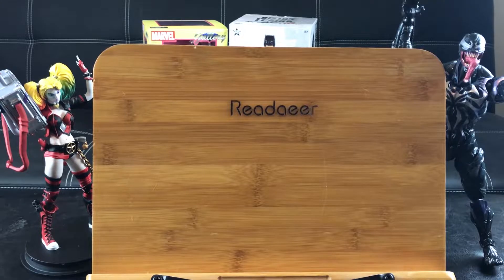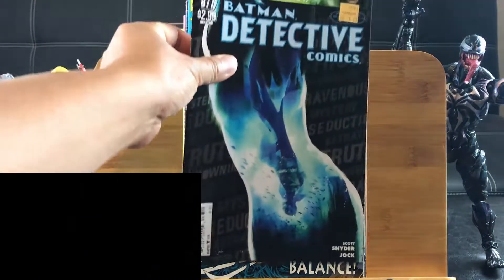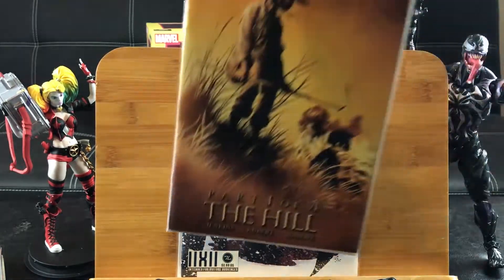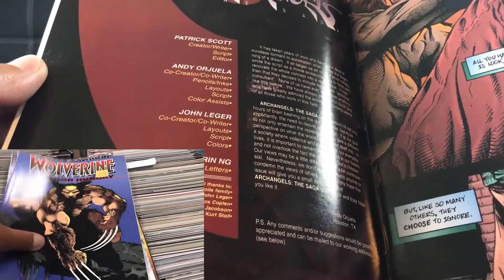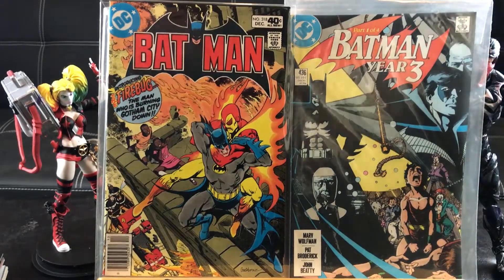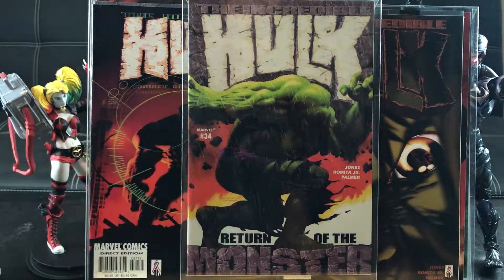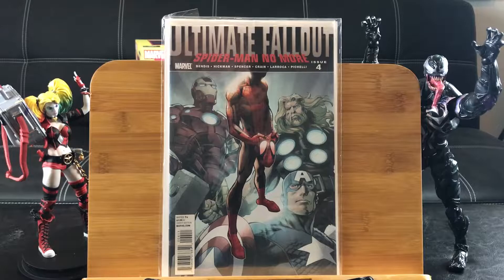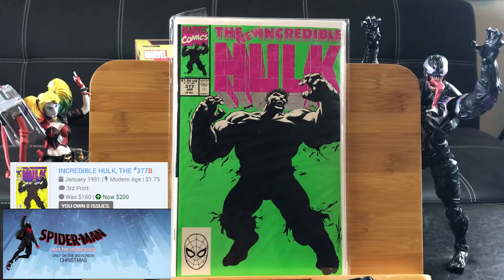Half Price Books Comic Book Haul 106 | Batman's Revenge!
Amazon Profile